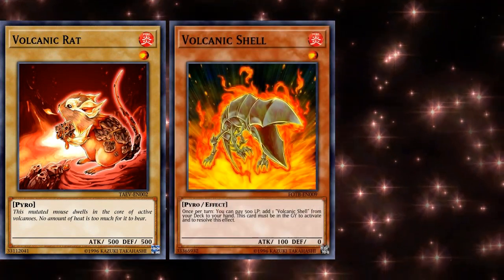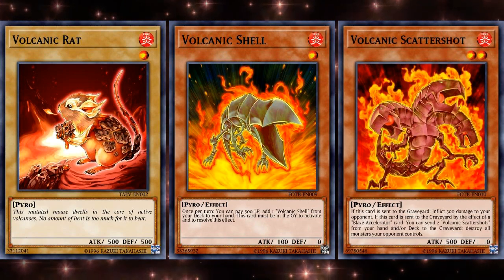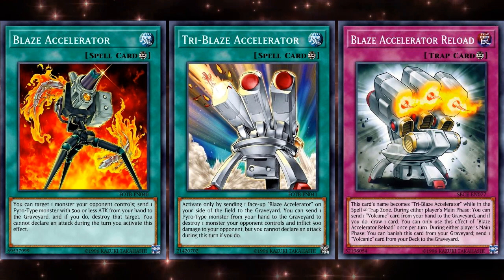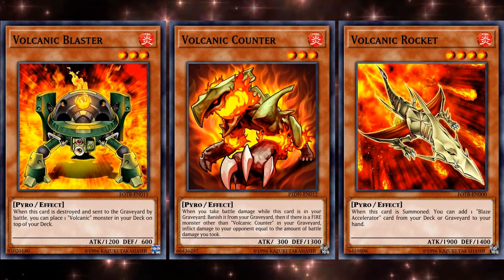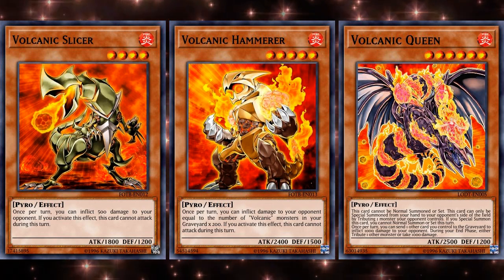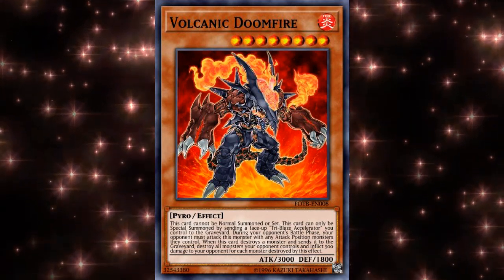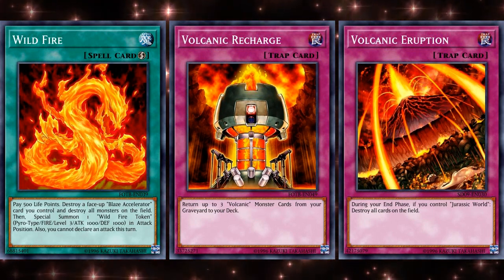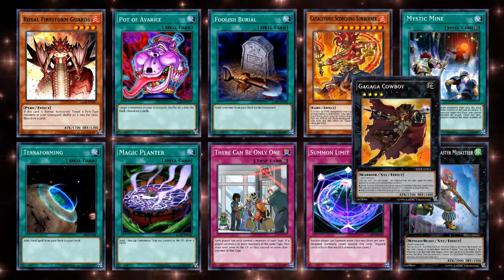THE HISTORY OF YU-GI-OH! - VOLCANIC ARCHETYPE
THE HISTORY OF YU-GI-OH! - VOLCANIC ARCHETYPE - In this video, we will cover the history of Volcanics! This includes the archetype and the support it's received in the historic timeline.